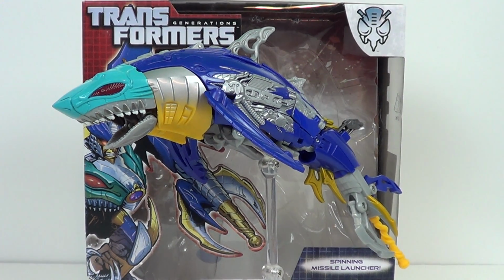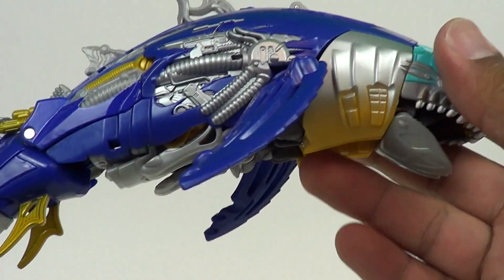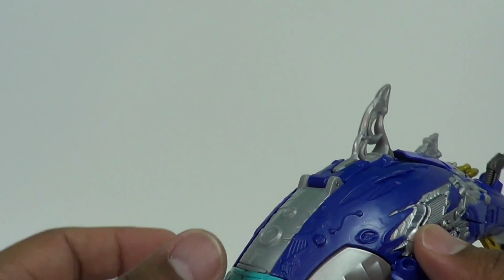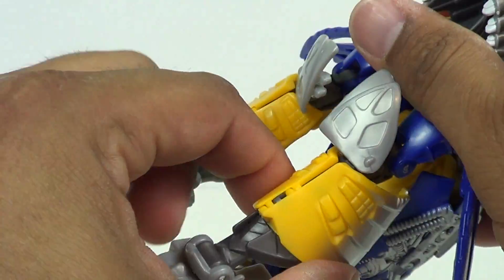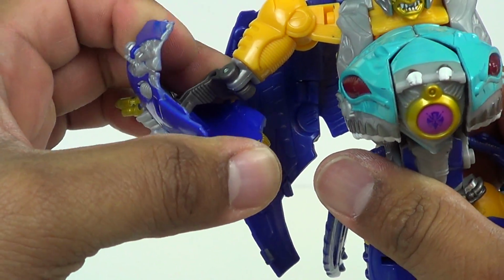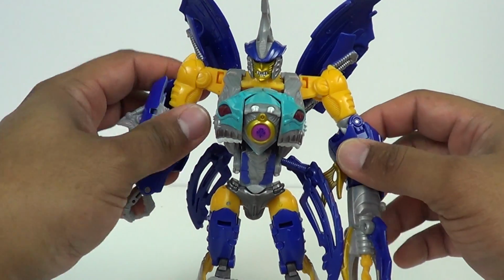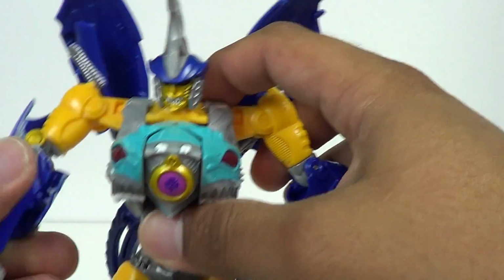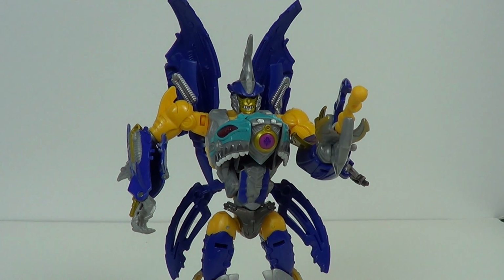Transformers Generations Sky-Byte Review